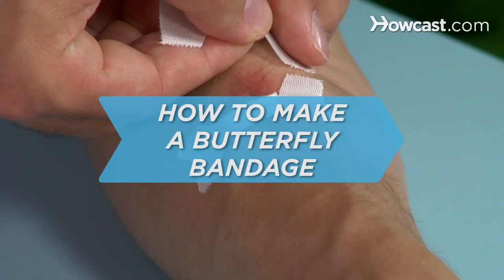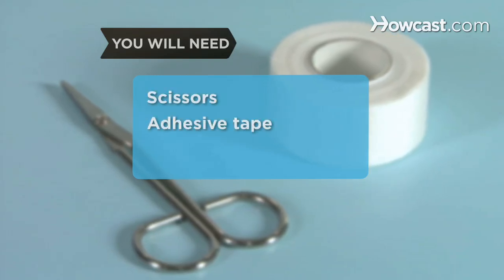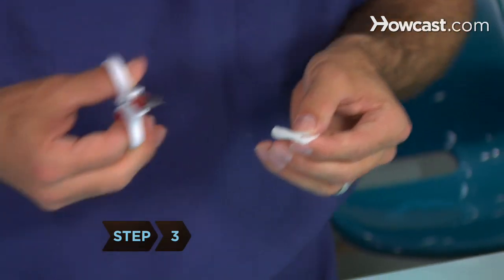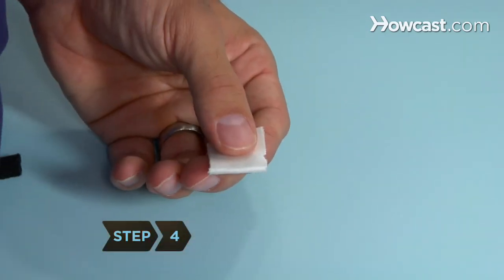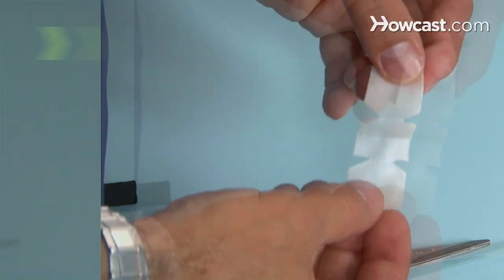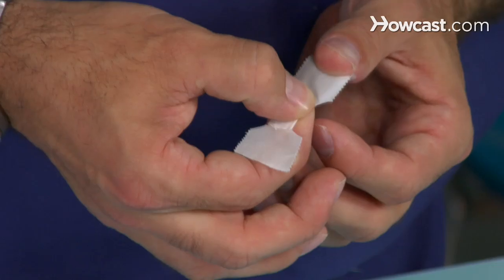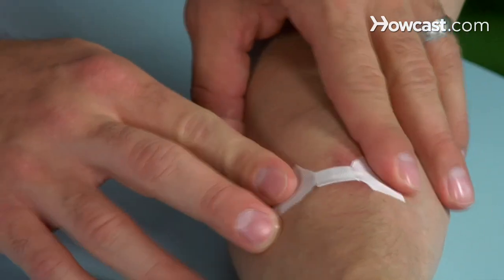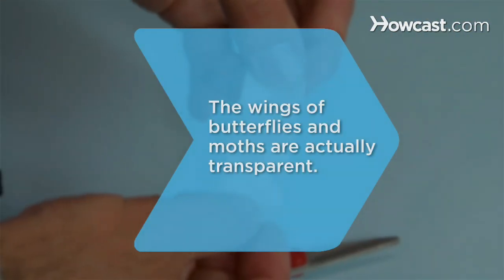How to Make a Butterfly Bandage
A butterfly bandage is handy item when a wound has smooth edges. It brings the edges of skin together and thus speeds up the healing.

Step 1: Cut piece of tape
Cut off a piece of tape that is about 1" in length.

Step 2: Fold tape in half
Fold the piece of tape in half so that the non-sticky sides are against one another.

Step 3: Cut triangular notch
Cut a small triangular notch on one side of the tape, beginning about a quarter of the way down from the folded edge and cut angling up toward—but not all the way to—the center of the folded edge.

Step 4: Repeat on other side
Repeat on the other side, cutting a triangular notch that matches the one you just cut.

Step 5: Unfold tape
Unfold the tape so the sticky side is facing up.

Tip
The tape should look like it has a bow-tie shape in the middle.

Step 6: Fold center flaps
Fold the center flaps across the middle of tape, sticky side in, so they overlap. This will prevent the adhesive from sitting directly on top of the wound.

Step 7: Apply bandage
Apply the bandage by sticking one end of the tape on one side of the wound, gently holding the edges of the wound together, pulling the tape across the wound, and sticking its other end in place.

Tip
The narrow middle of the tape should be positioned over the edges of the wound.

Step 8: Apply many bandages
If the wound is long, make and apply as many butterfly bandages as needed along its length.

The wings of butterflies and moths are actually transparent.